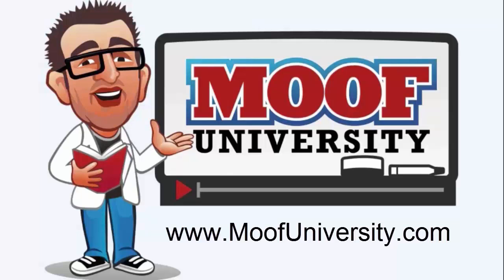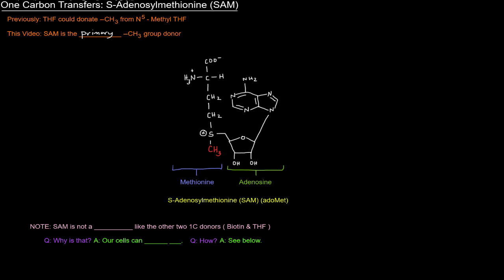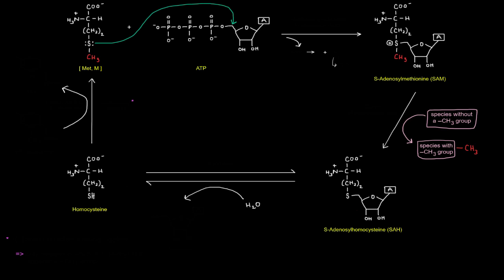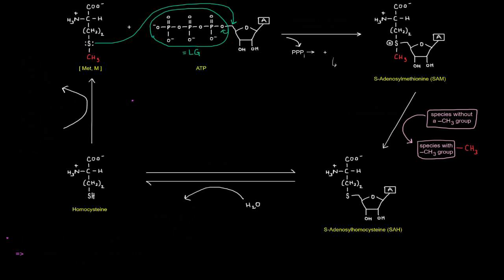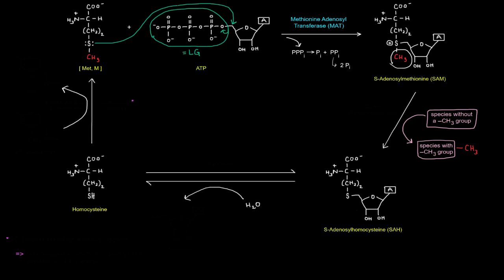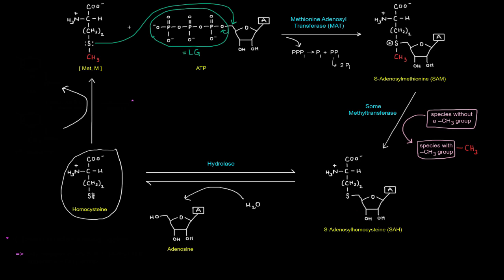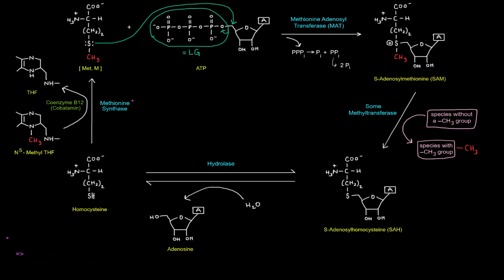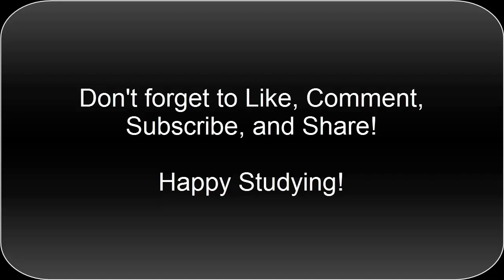One Carbon Transfers (Part 5 of 5) - S-Adenosylmethionine (SAM)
In this video, I detail the structure of the main methyl group donor, S-Adenoyslmethionine (SAM). I show how SAM is made from methionine and ATP, and I also show how it donates a methyl group and how methionine is regenerated so as to make more S-Adenosylmethionine so that more methyl group transfers can occur. I also mention how SAM’s regeneration depends on another one carbon transfer cofactor.